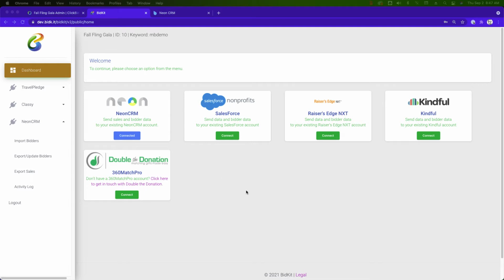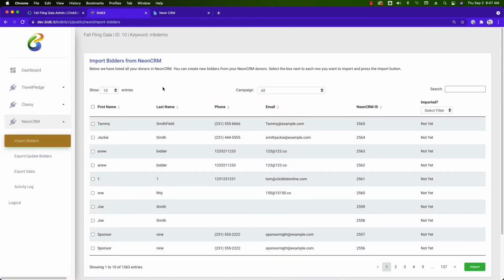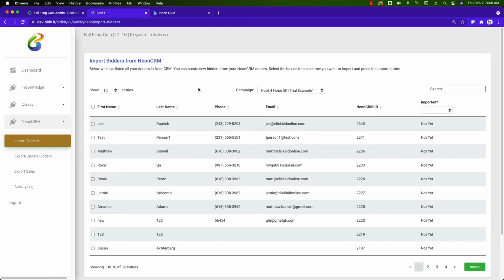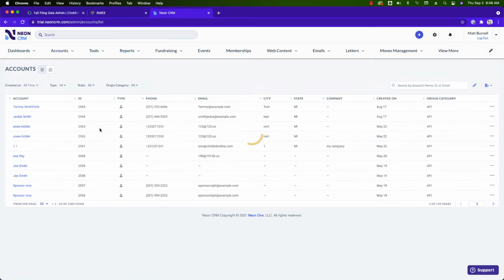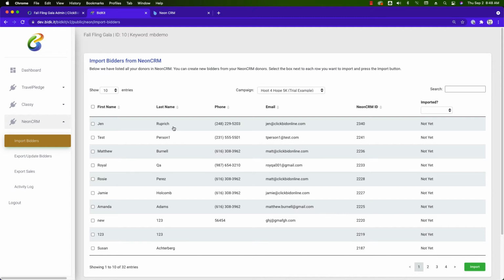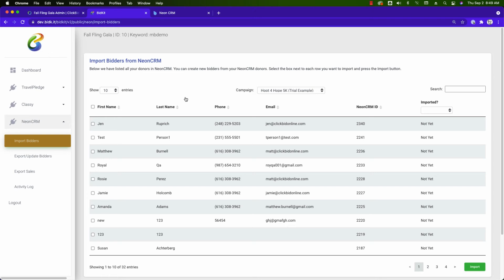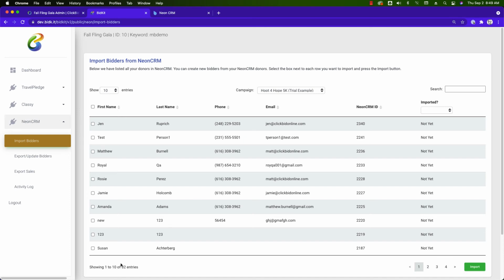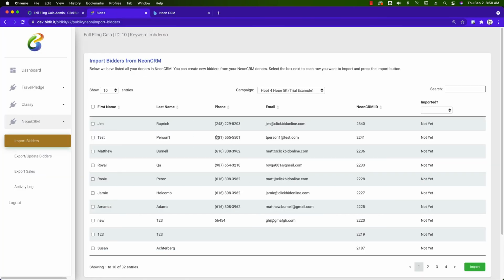BidKit | Neon | Import Bidders